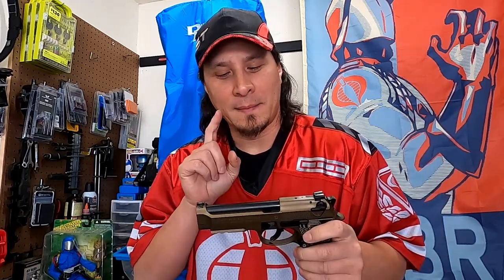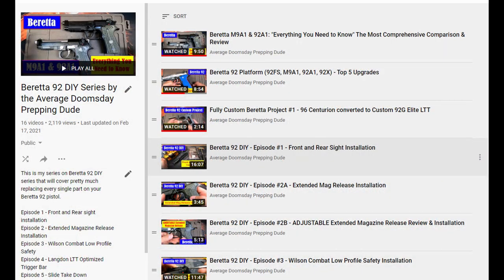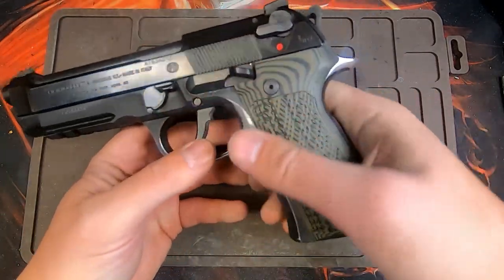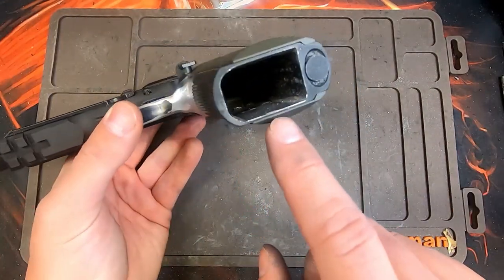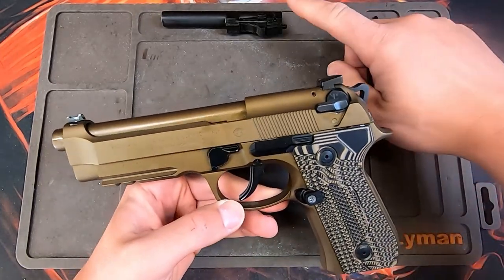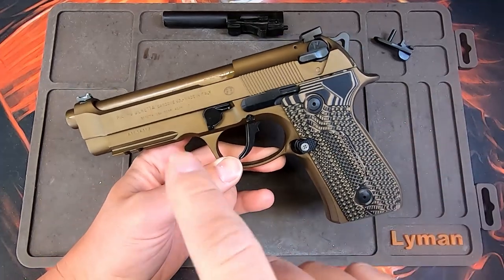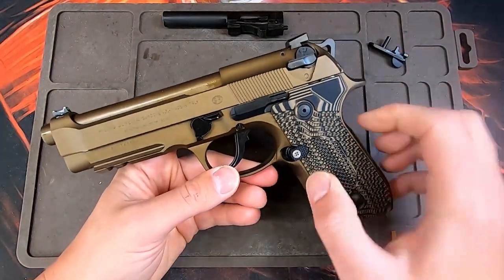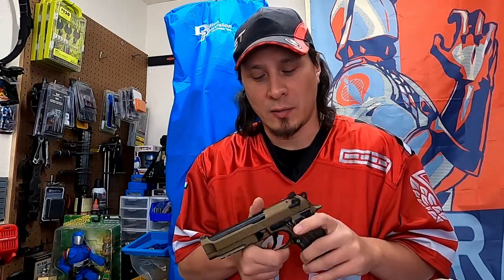Beretta 92A1 Custom Project #3 | H-148 Burnt Bronze Cerakote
Another one of my fully custom Berettas, this one is a 92A1.